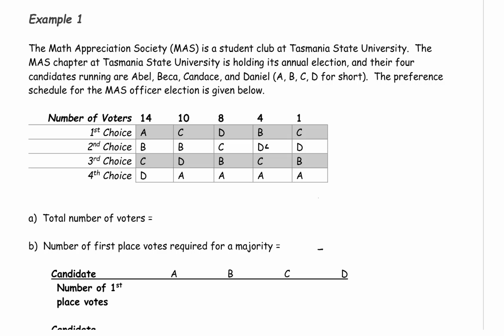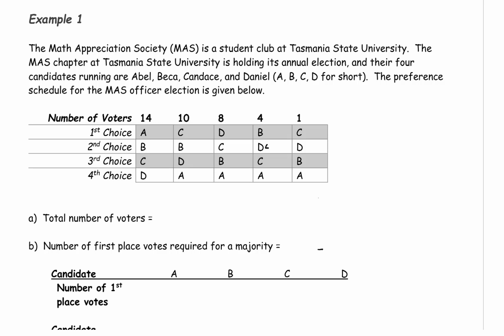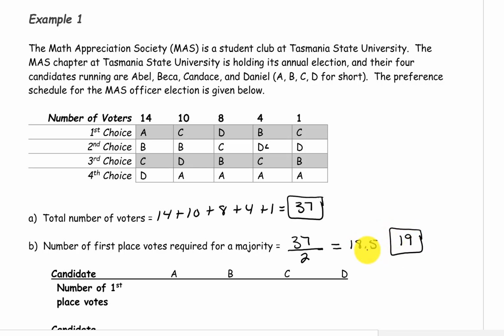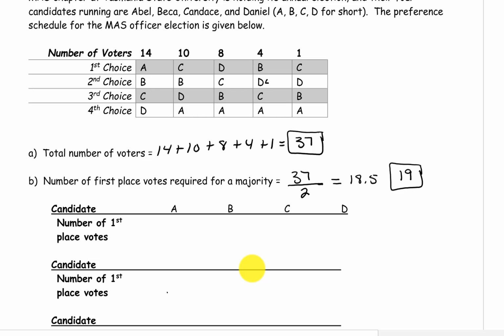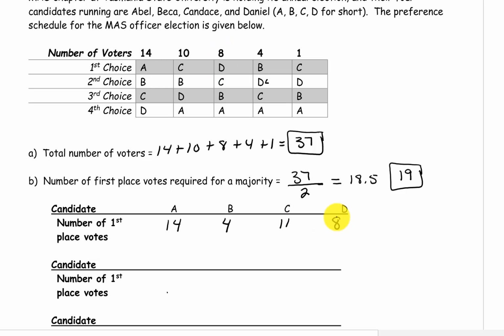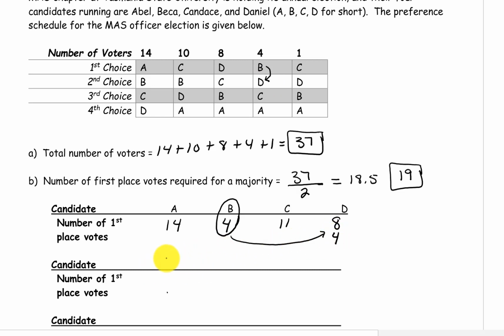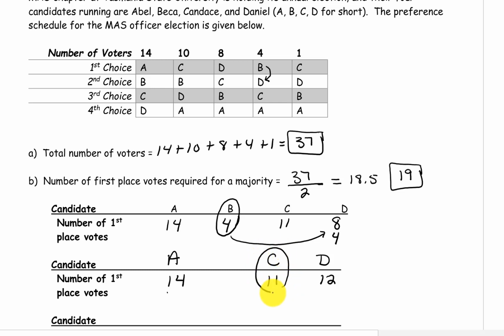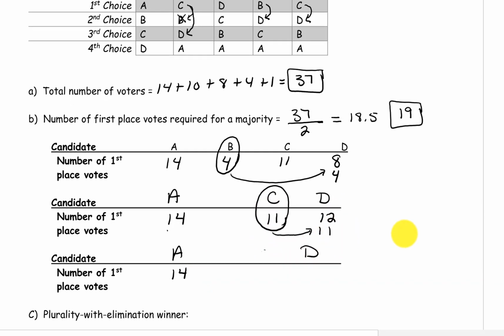Plurality with Elimination Example 1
In this video we will learn how to use the Plurality with Elimination Method for counting votes.